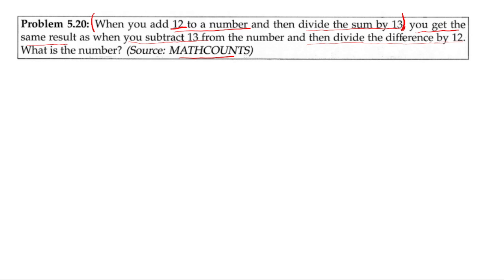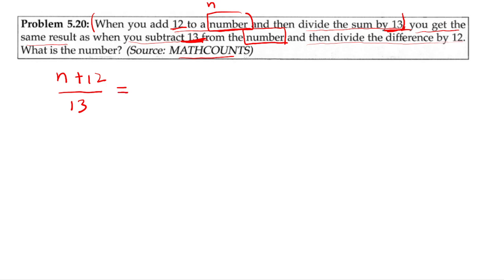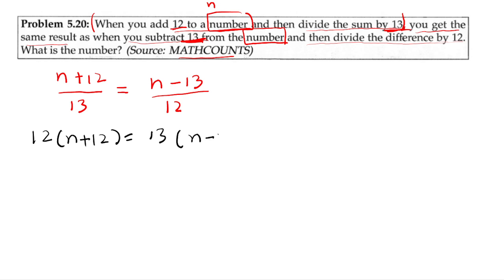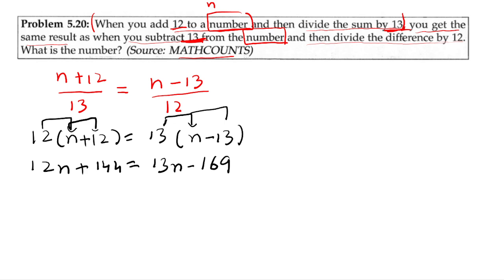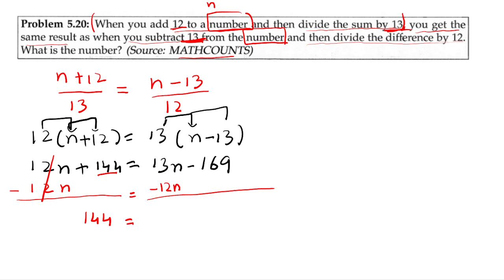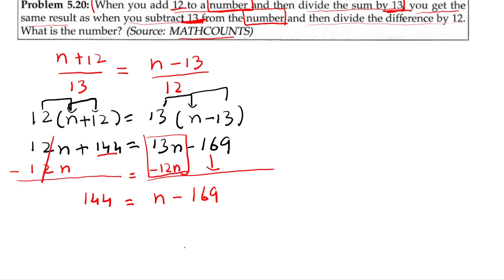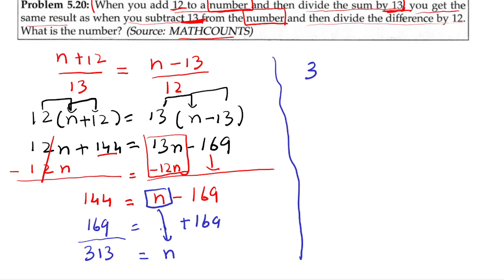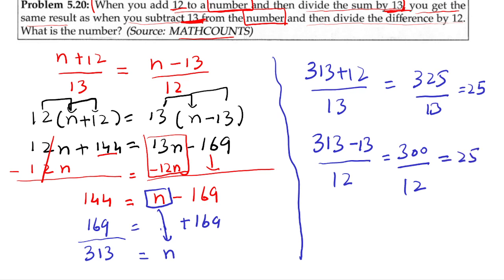Mathcounts Prealgebra Problem Solved Step-by-Step | IMH Academy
In this video, we solve a challenging Mathcounts Prealgebra problem with a clear, step-by-step explanation. Perfect for students preparing for Mathcounts, AMC 8, or improving their problem-solving skills.